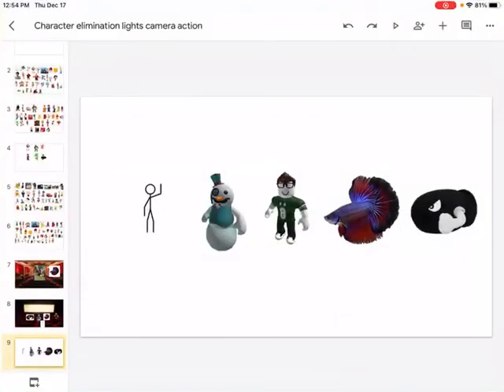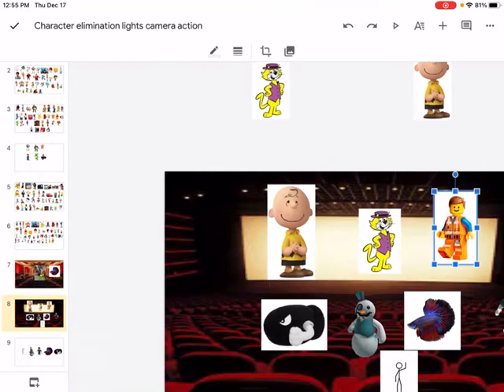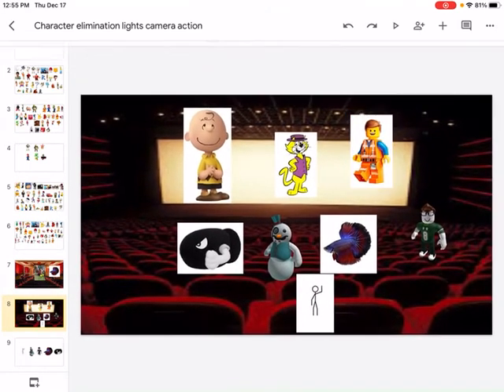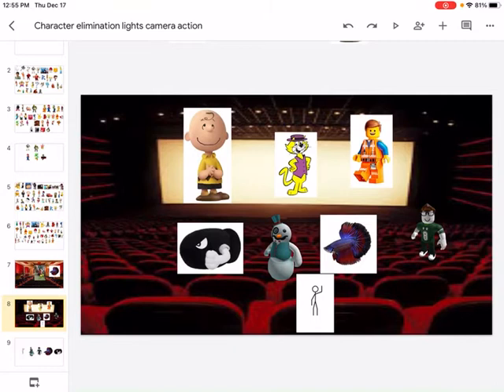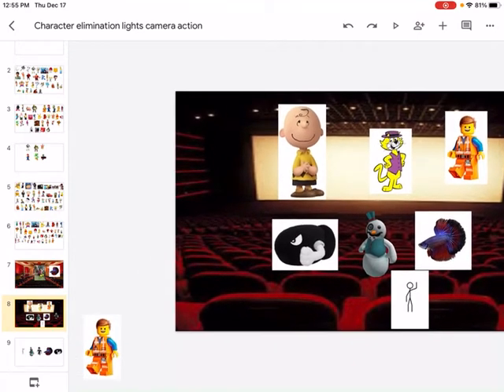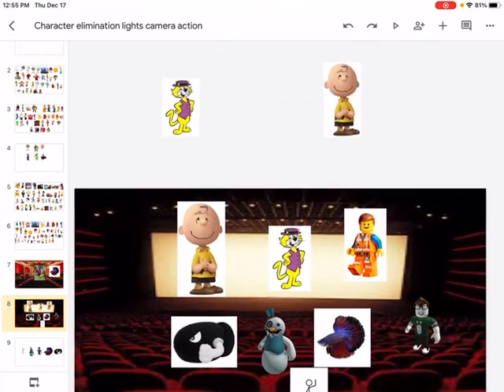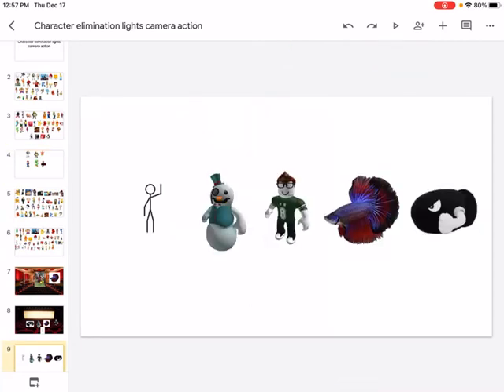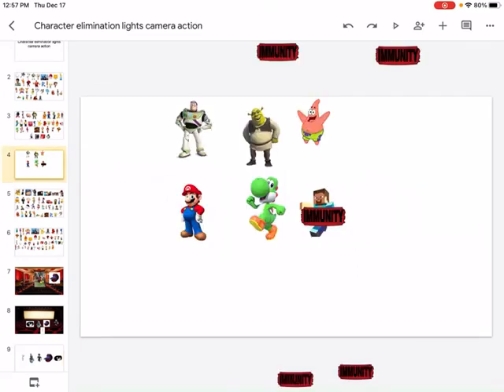Character elimination lights camera action episode 54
Guys I eliminated 3 people but don’t vote for Steve because he has a immunity because he got his 3rd prize